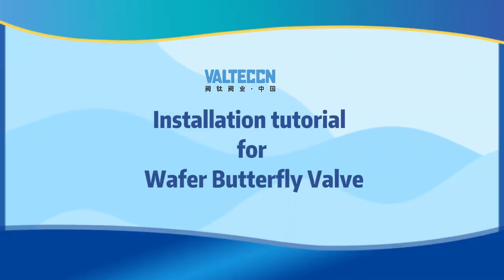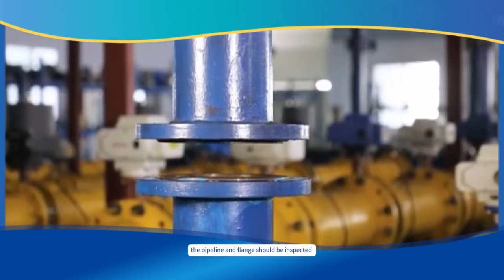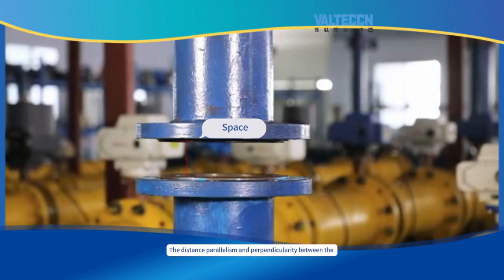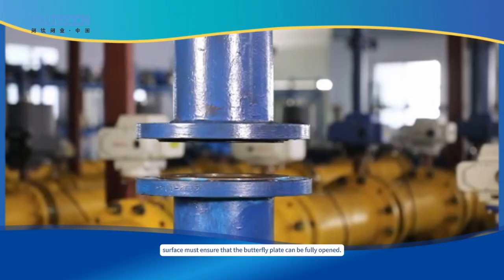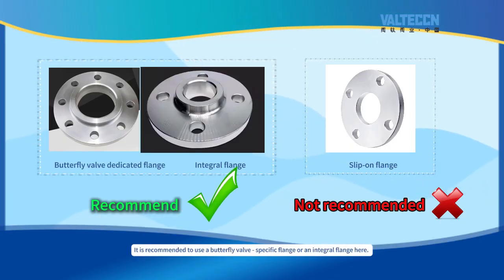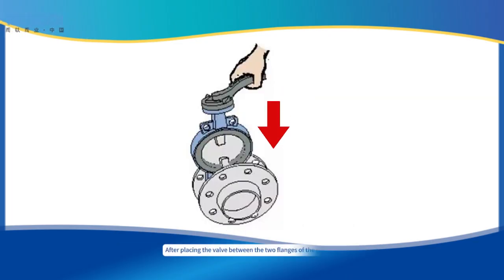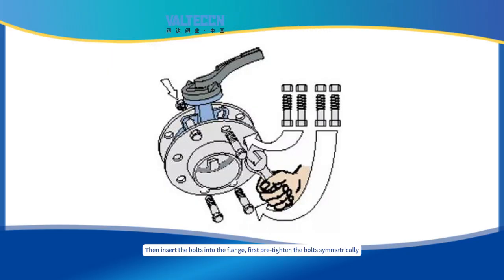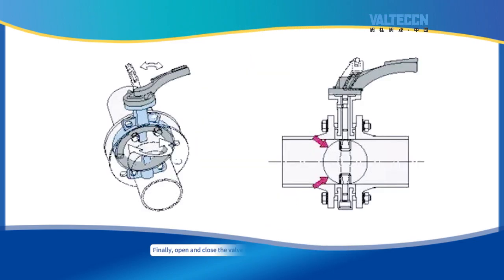Wafer Butterfly Valve Installation Method and Guidelines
Learn how to install a wafer type butterfly valve step by step.
This video covers the correct installation method, important tips, and precautions to ensure reliable valve performance in water, oil, and industrial pipeline systems.